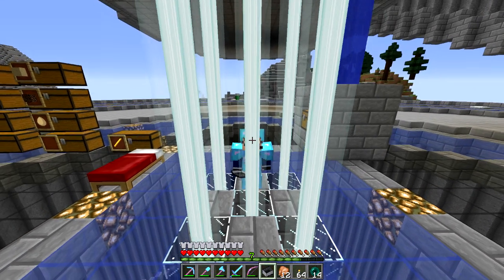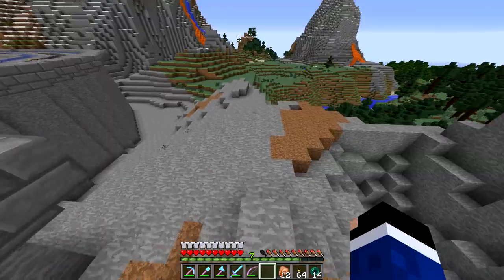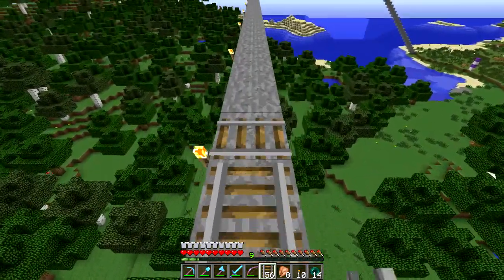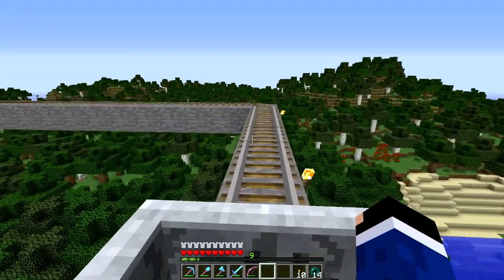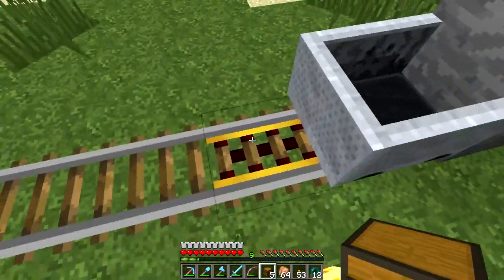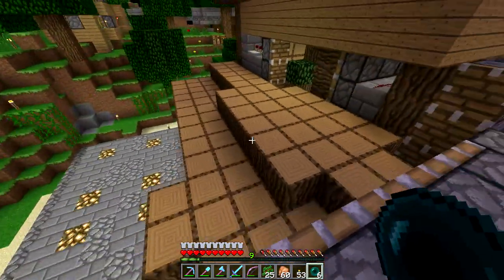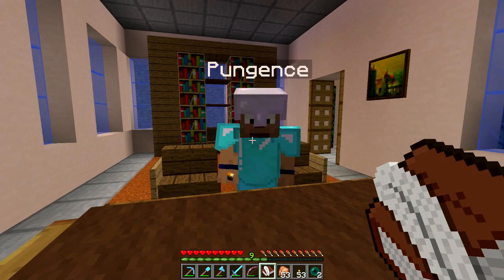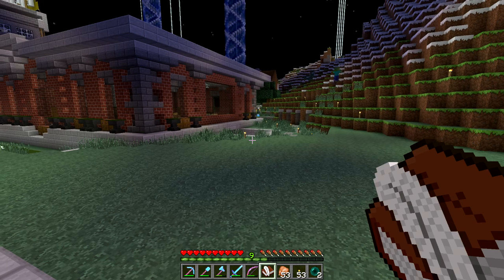HermitCraft MineCraft LP E51 - Arrested!?! ( Let's Play )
In this episode we build a minecart rail out to the racetrack, we use Mumbo's tree farm to get ALL the wood, and KingDaddyDmac arrests Pungence?!?! Also, stuff and things!